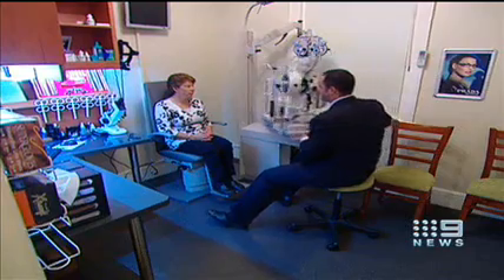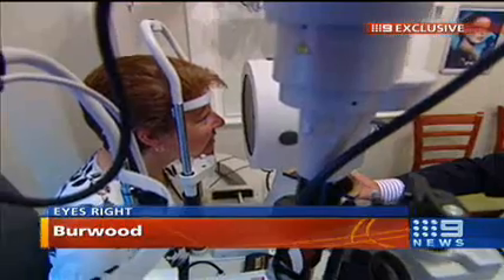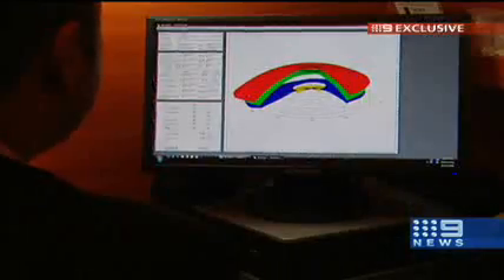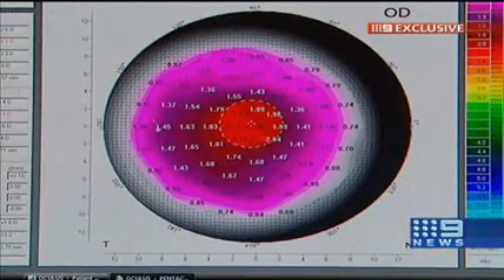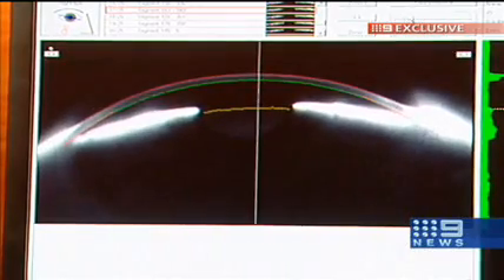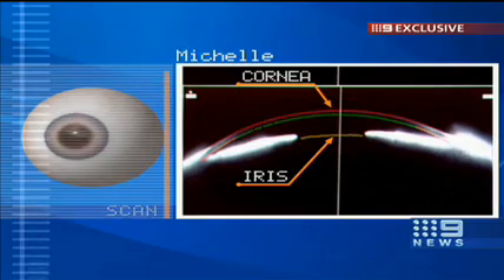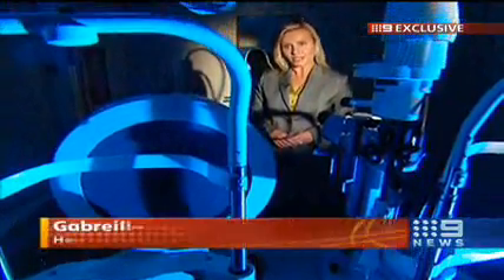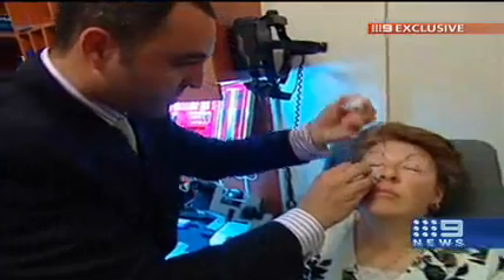Oculus Pentacam Corneal Eye Scanning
Dr. Allan Ared Optometrist interviewed on channel nine news about the Oculus Pentacam eye scanning technology